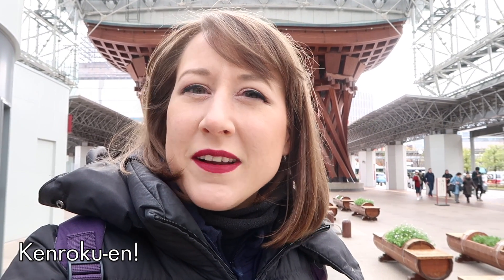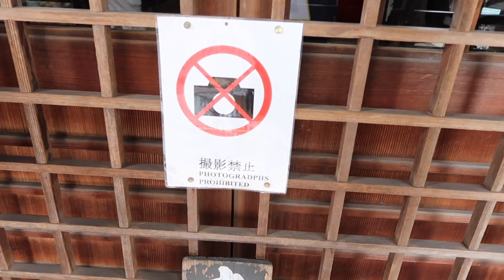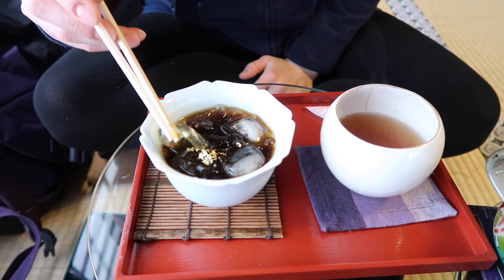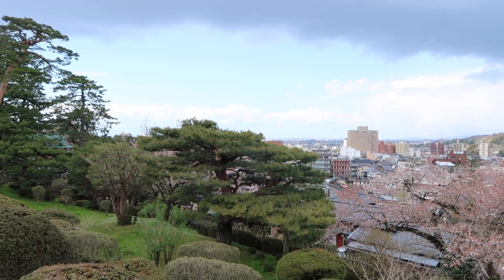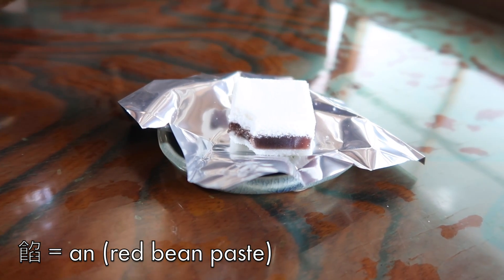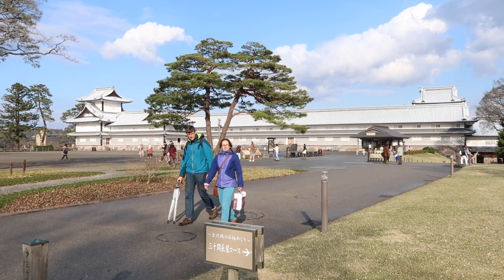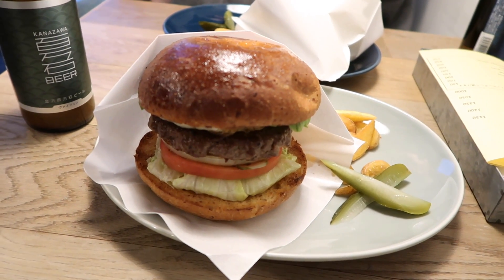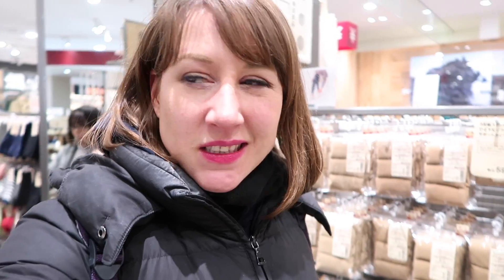Day Out in Kanazawa! Japan April 2018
Hey everyone! Today is our first full day of our Japan April 2018 trip and we're spending the whole day in Kanazawa! Kanazawa is a large city on the northern shore of Japan's main island (Honshu). We visited a Ninja Temple (but what kind of Ninja Temple?!), one of Japan's most beautiful gardens, Kanazawa Castle Park, and ate at the classically named Godburger! More trains and Matsumoto in the next vlog!

Natasha
xxxxxxxxxxxxxxxxxxxxx